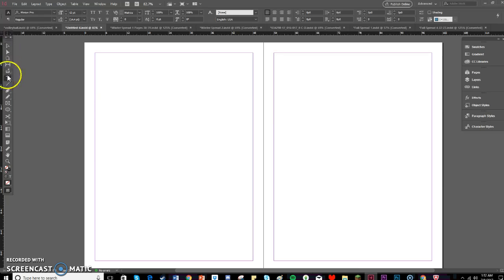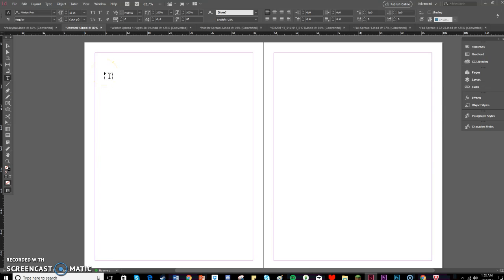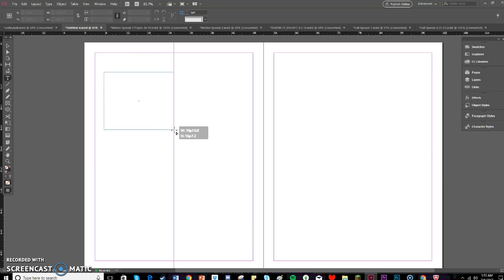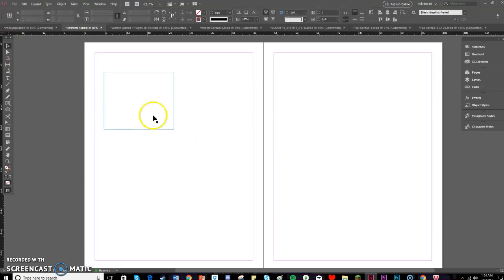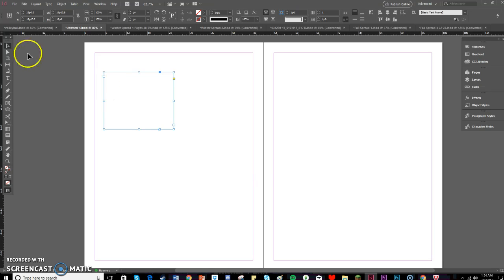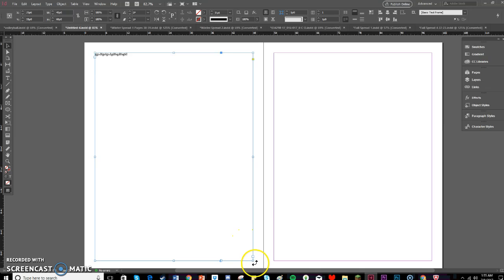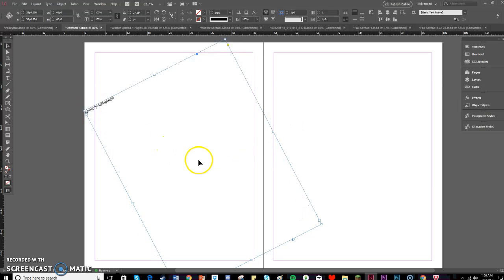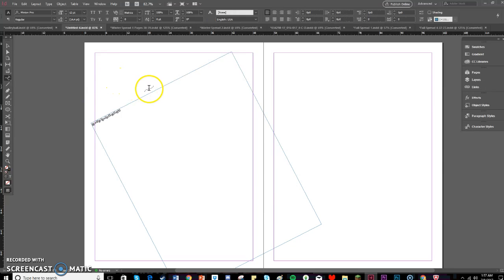Working with Text Frames